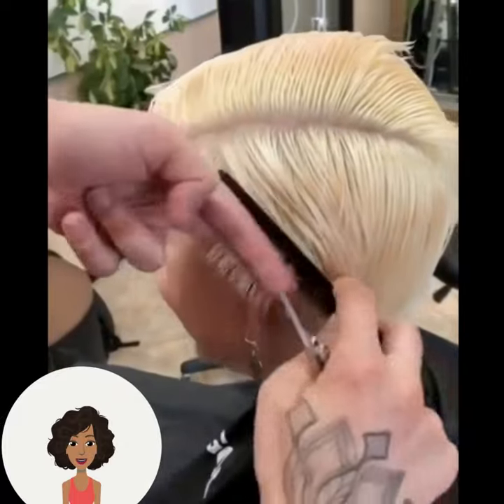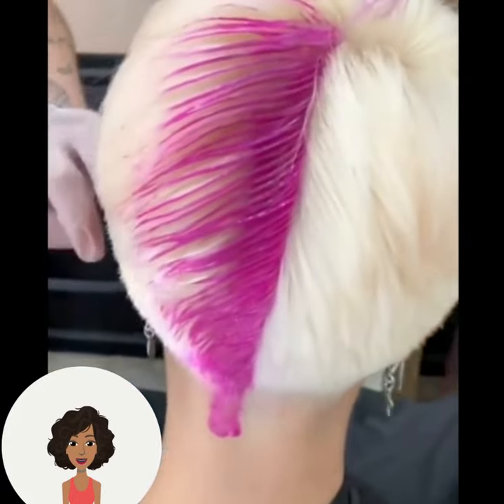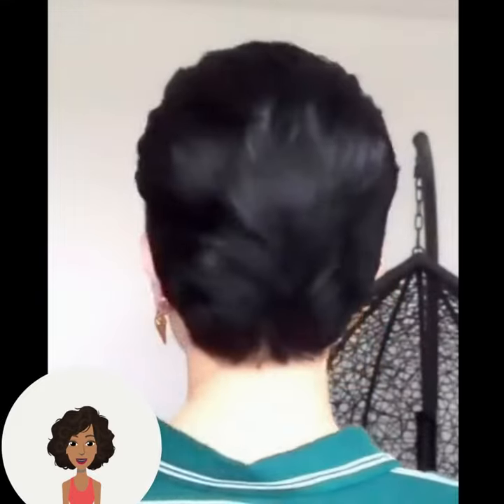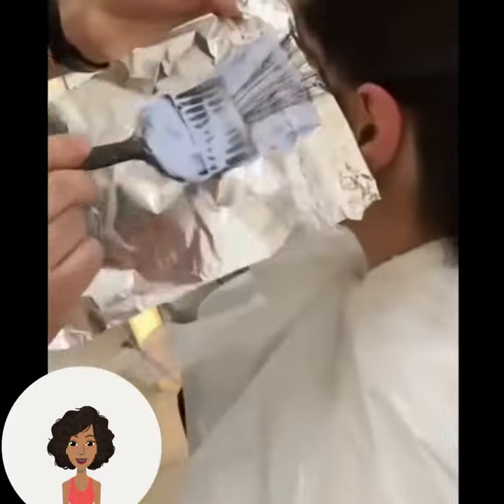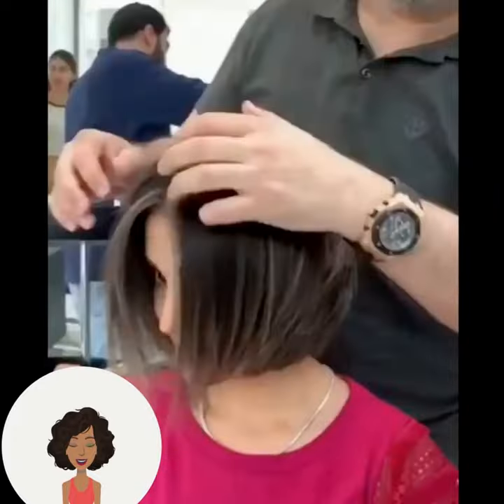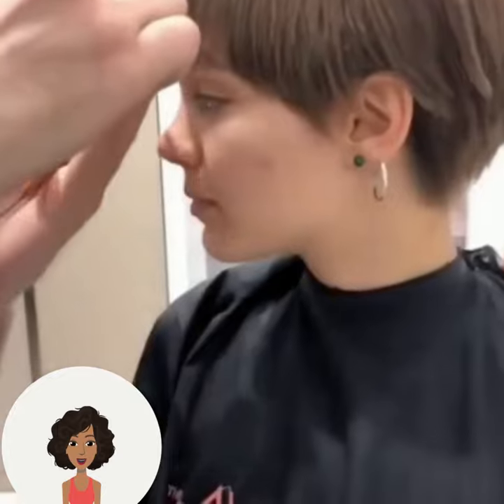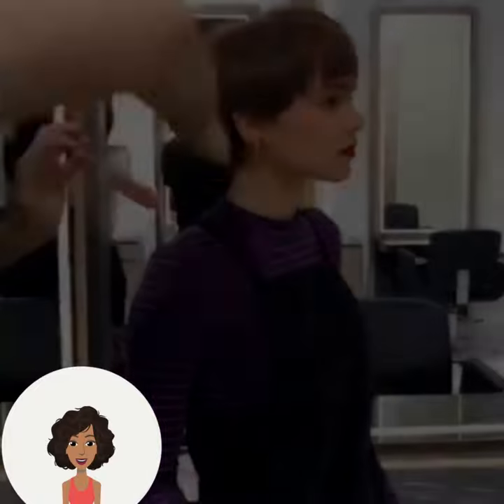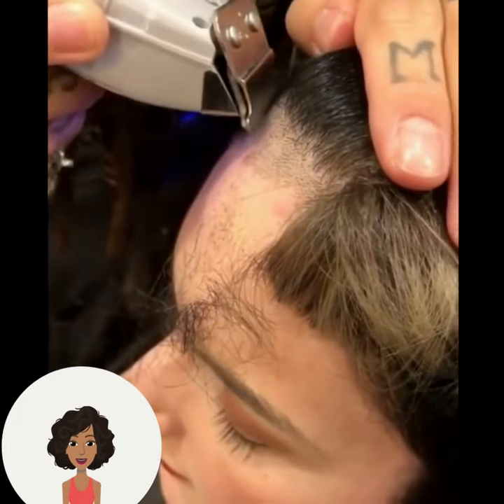watch what he does with this pixie haircut.....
video topic:
- pixie haircuts
- hair transformations
- 2022 fashion trends